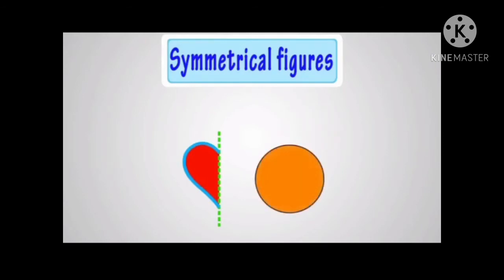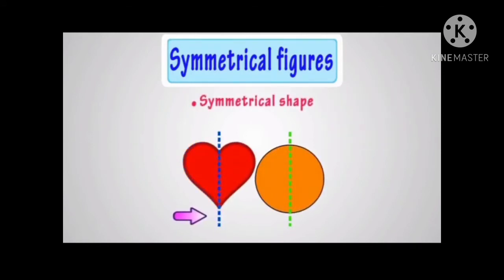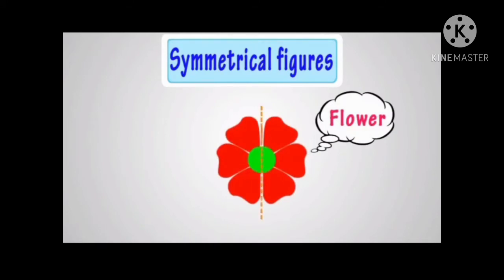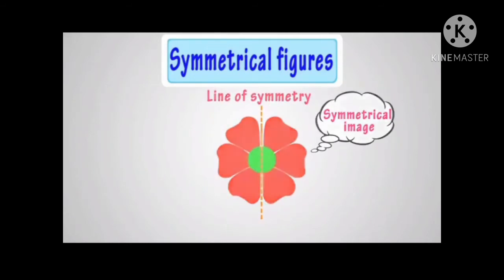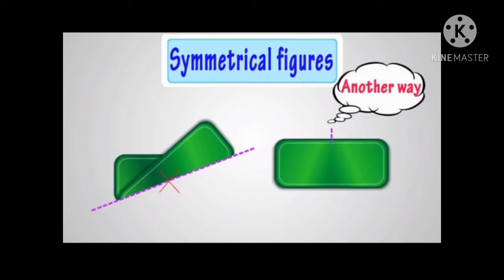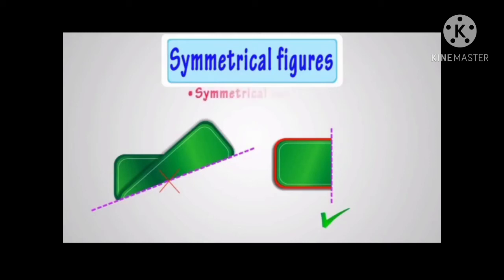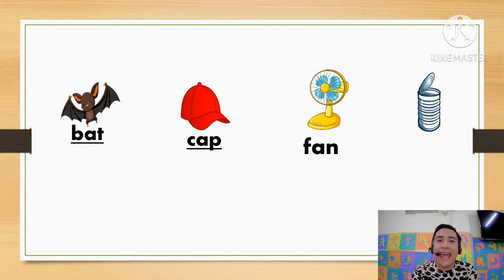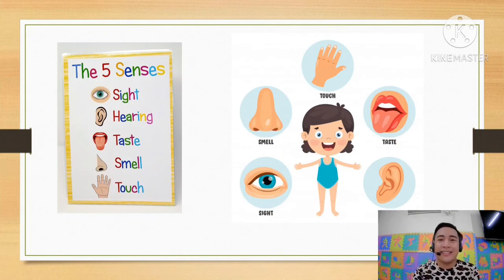Review Discussion for Kinder 2(Tchr.Bryan)